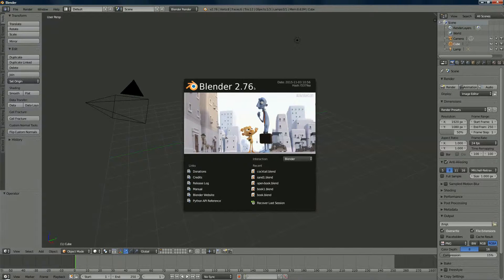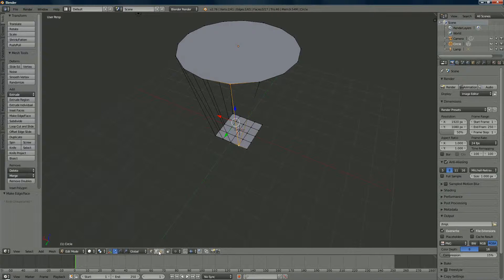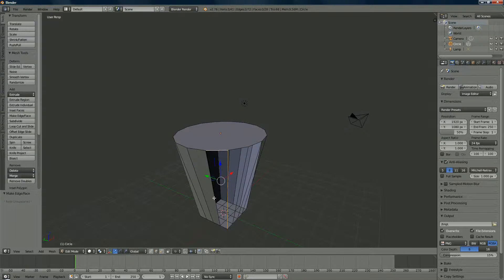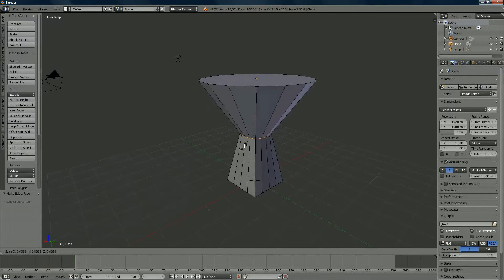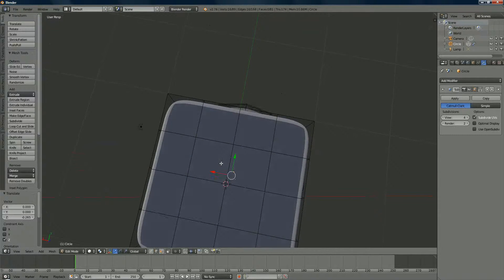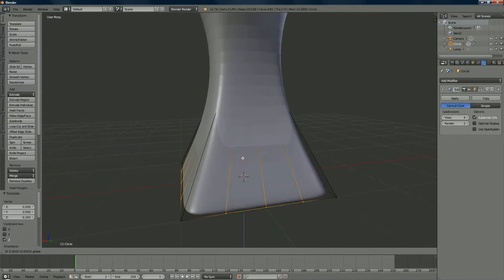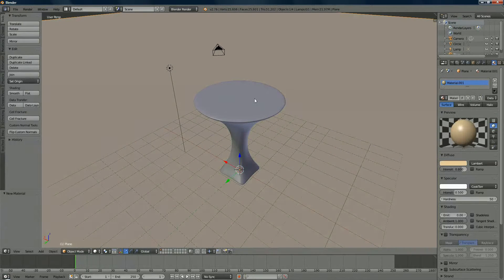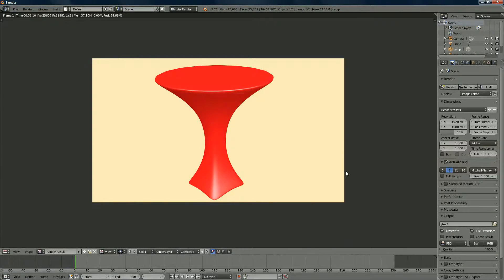how to make a cocktail table in blender 3d v2.76 : spoken tutorial (beginner , +)